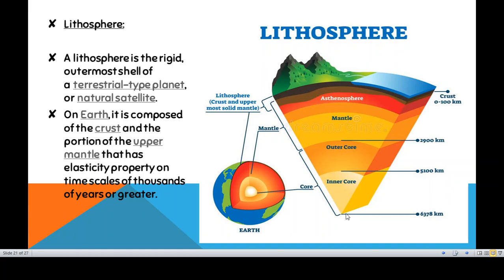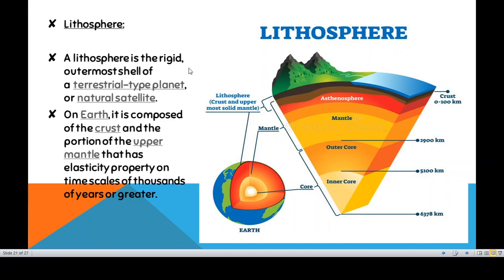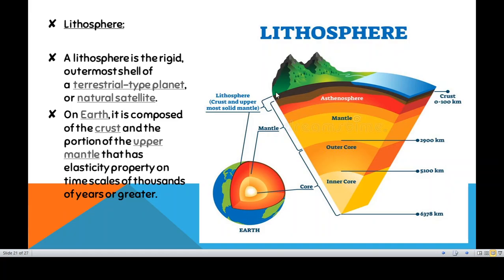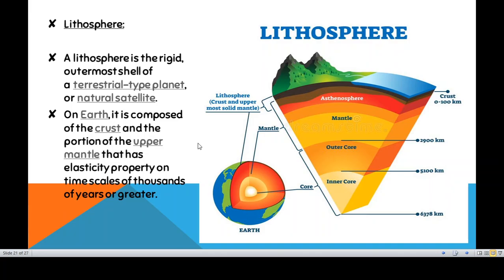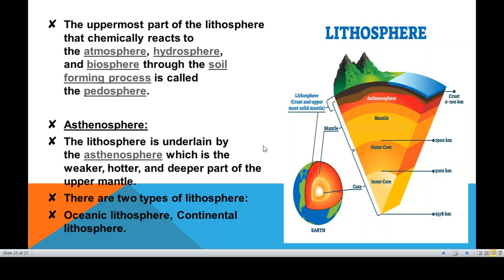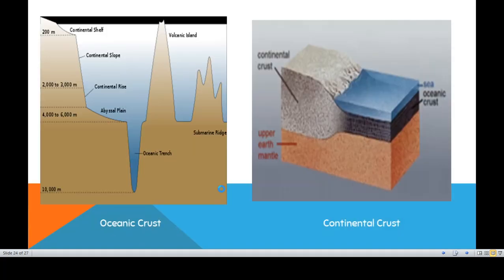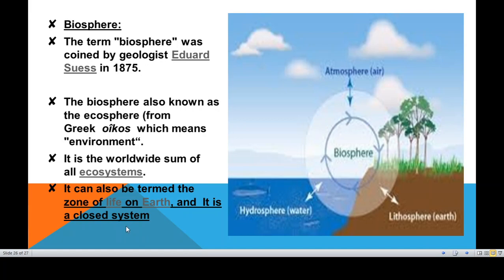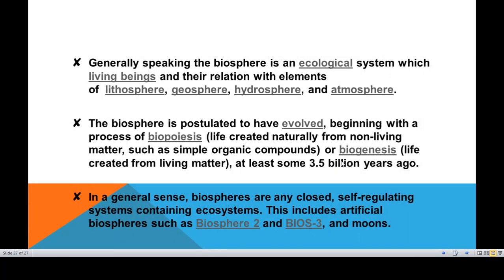# Environmental Studies (Lecture 11)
# Lithosphere Terrestrial type planet # natural Satellite # Crust # Upper mantle # Asthenosphere Tectonic plates Oceanic lithosphere # Continental lithosphere # Biosphere # ecosphere Biopoiesis # Biogensis